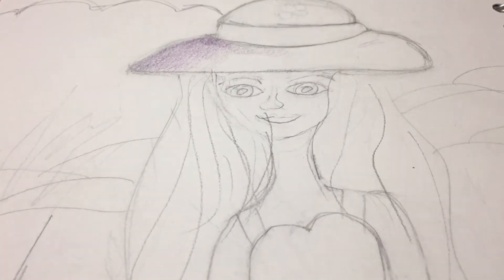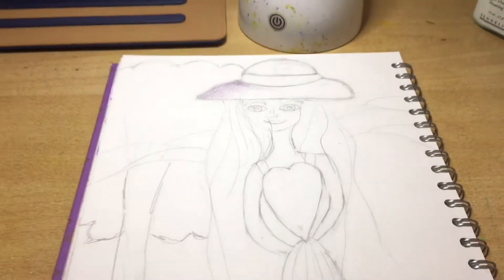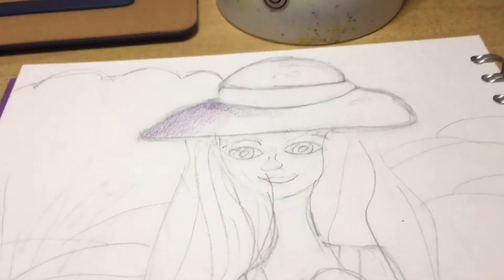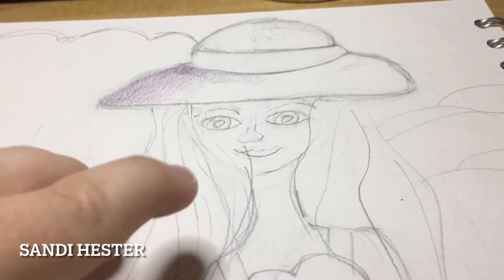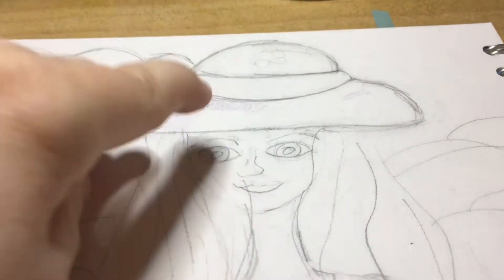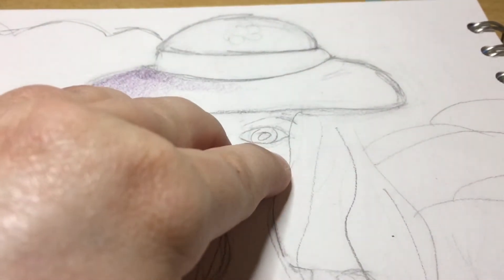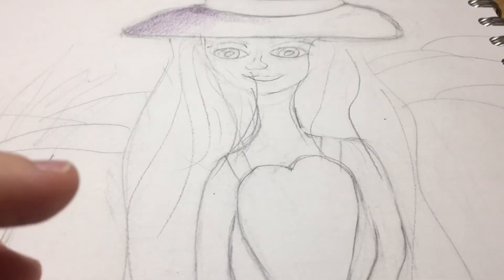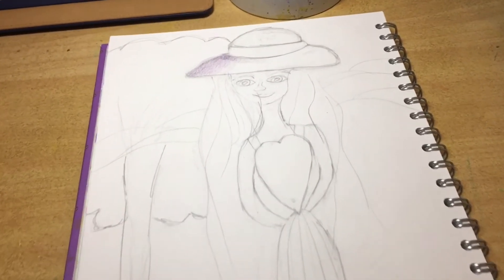Red hearted dress lady | watercolor painting | finishing up a sketchbook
Finishing  up a few pages left in my sketchbook.

                        💝About me💝
Hi

❤️Music from ❤️

And